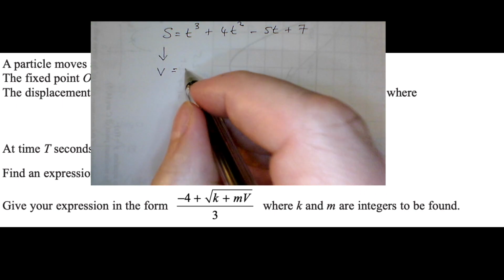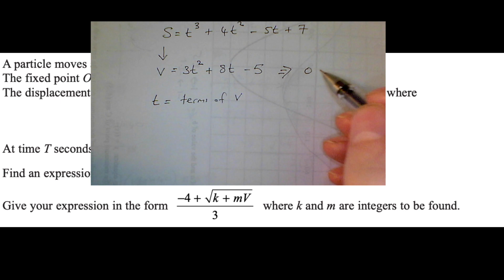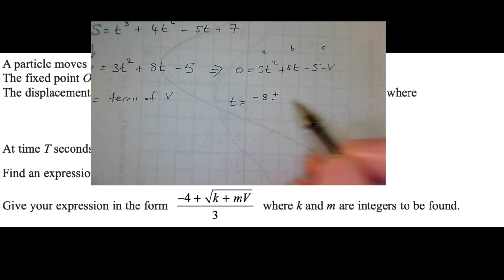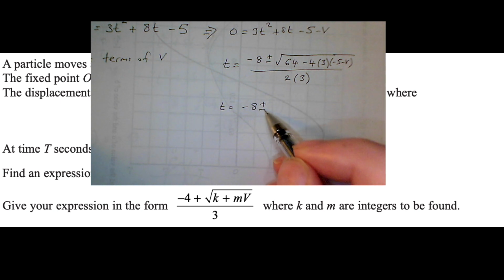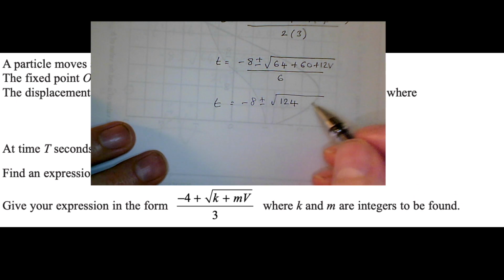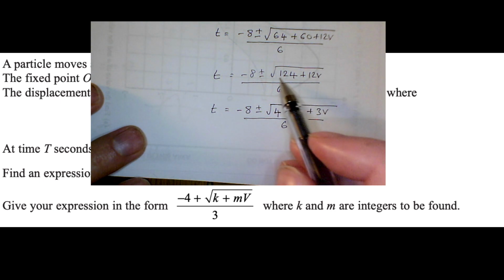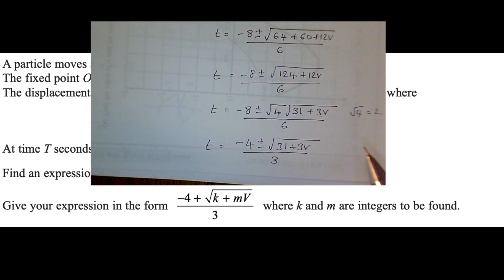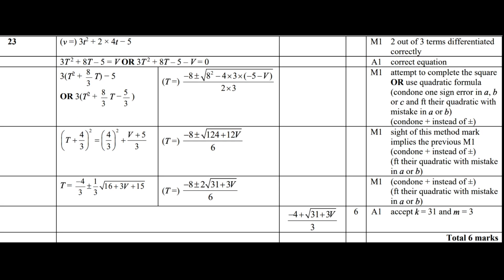HA 018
Calculus, displacement, velocity, acceleration